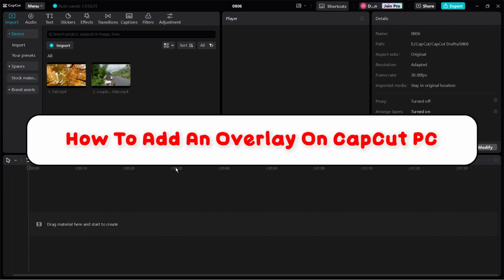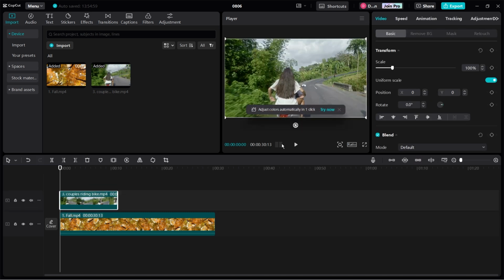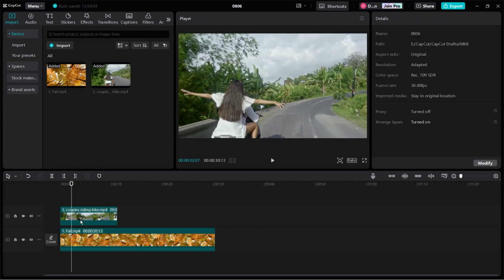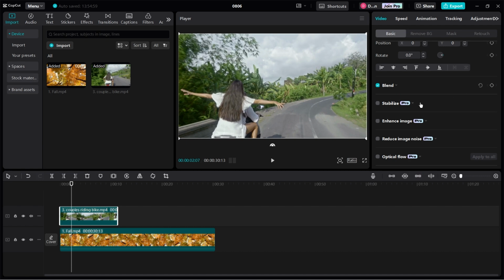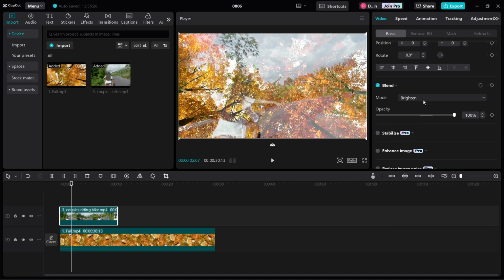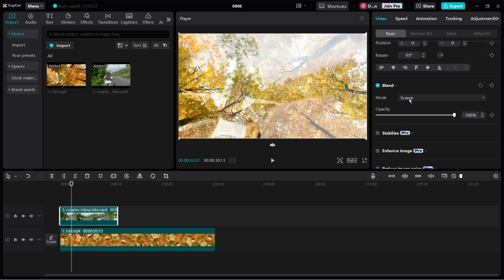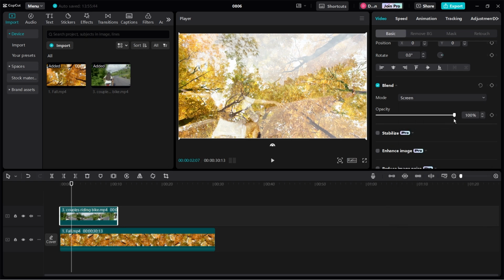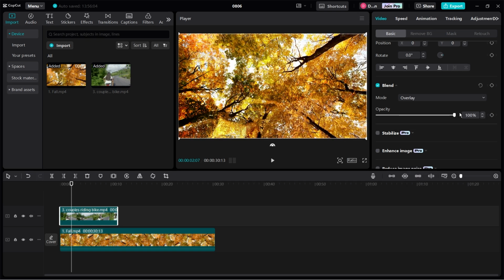How To Add An Overlay On CapCut PC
In this tutorial, I'll show you how to easily add overlays to your videos using CapCut on your PC or laptop. Overlays are a great way to enhance your videos and make them look more professional.

By following these simple steps, you'll be able to add professional-looking overlays to your CapCut videos on PC in no time. Let me know if you have any other questions!